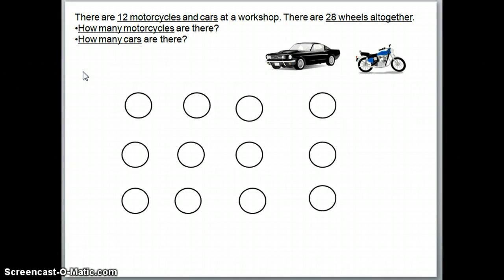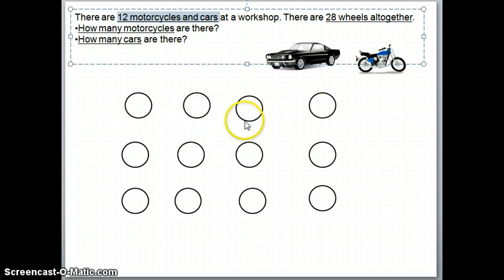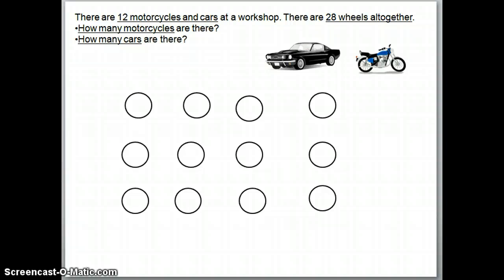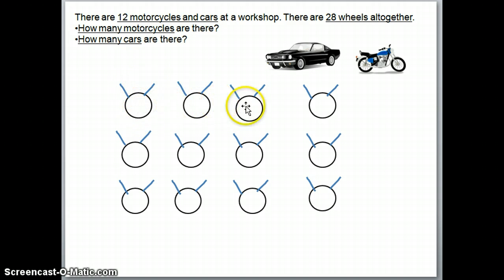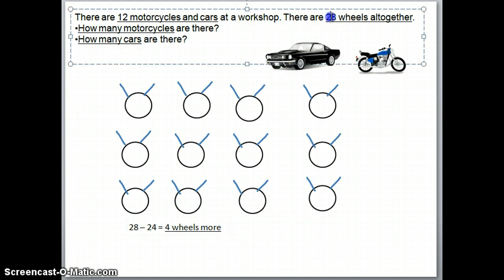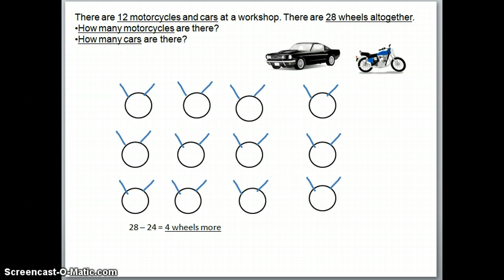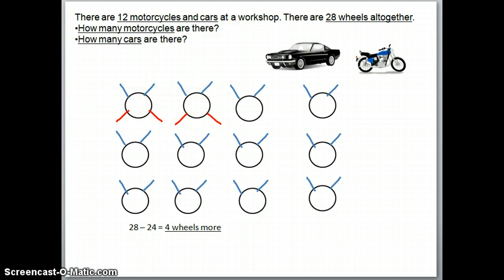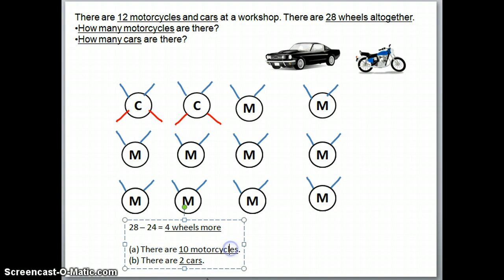Guess and Check (Drawing) Method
Guess and Check (Drawing) method demonstration when you are given totals.